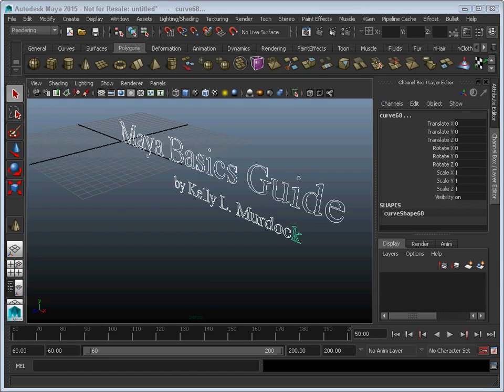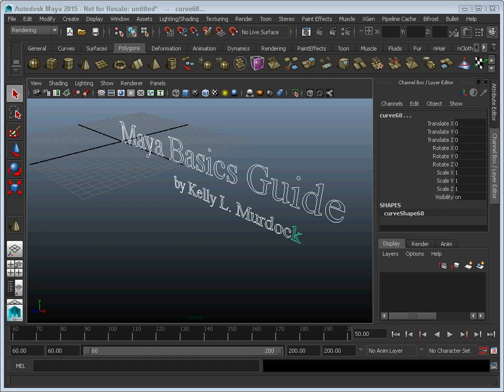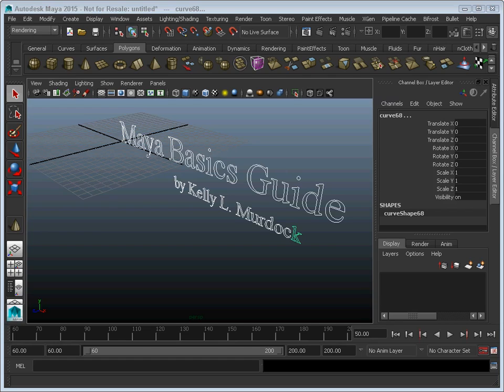Autodesk Maya 2015 Basics Guide Introduction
In this video author Kelly L. Murdock describes his book Autodesk Maya 2015 Basics Guide.

Written by renowned author and 3D artist, Kelly L. Murdock, Autodesk Maya 2015 Basics Guide is designed to give new users a solid understanding of the fundamental skills needed to create beautiful 3D models and stunning animations with Autodesk Maya. Using clear and easy to follow instructions this book will guide you through learning all the major features of Maya. The text is complemented by accompanying video instruction that’s included with each book. Each chapter has a corresponding video tutorial that introduces you to the topics and allows you to watch and learn how functions are performed in a way that a text alone cannot do.

Introduction
1. Learning the Maya Interface
2.Controlling the View Panel
3.Working with Objects
4. Drawing and Editing Curves
5. Working with NURBS Surfaces
6. Creating and Editing Polygon Objects
7. Assigning Materials and Textures
8. Adding Paint Effects
9. Using Cameras and Lights
10. Animating with Keyframes
11. Working with Characters
12. Animating with Dynamics
13. Rendering a Scene
14. Using MEL Scripting
Glossary
Index